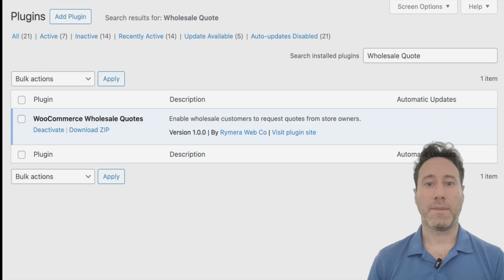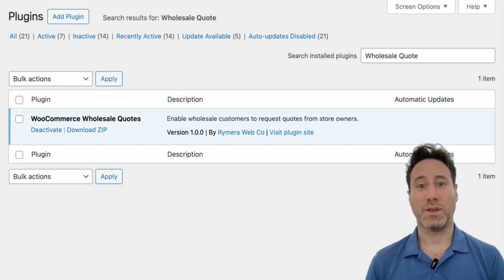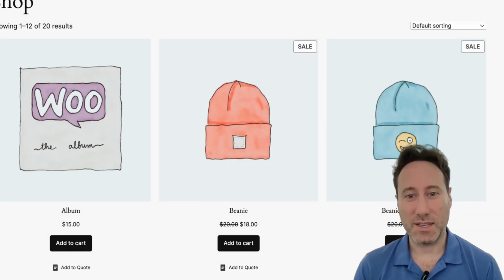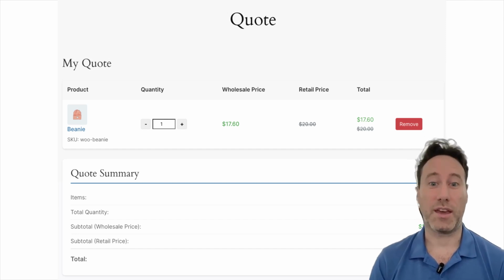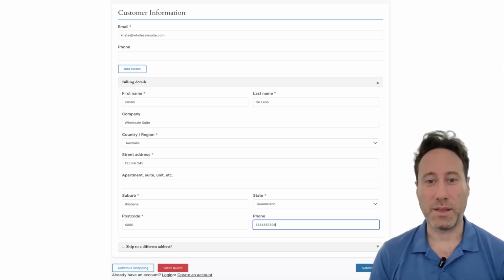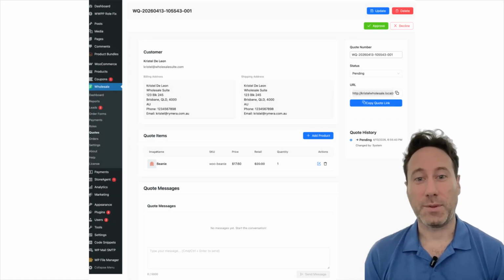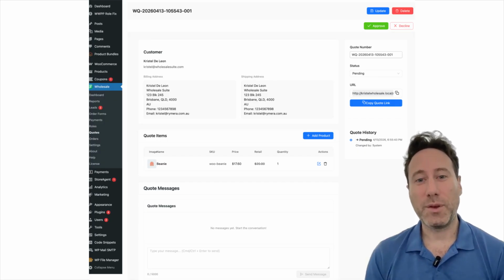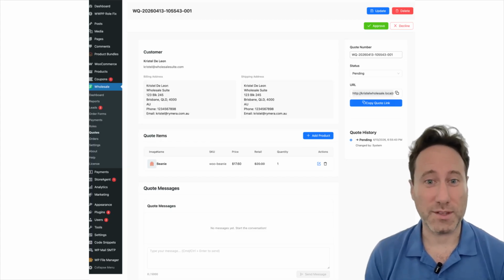Wholesale Quotes Getting Started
Want to streamline your WooCommerce B2B sales with a custom quoting system? In this video, we'll show you exactly how to get started with WooCommerce Wholesale Quotes — from installation to your first approved quote — so your customers can request and convert quotes without any back-and-forth emails!

In this tutorial, you'll learn:

✅ How to install and activate WooCommerce Wholesale Quotes step by step
✅ What pages the plugin creates automatically (and why you don't need to set them up manually)
✅ How to configure quote expiry, form fields, guest access, and email notifications
✅ The full customer quote journey — from "Add to Quote" to order conversion
✅ How to review, approve, and respond to quote requests as a store admin
✅ Which shortcodes are available and when you'd use each one

Whether you're new to B2B eCommerce or adding a quoting workflow to an existing WooCommerce store, this guide gets you up and running fast with a professional quote management system.

📌 Perfect for: WooCommerce store owners, B2B eCommerce managers, WordPress developers, and wholesale business owners who want to handle custom pricing requests efficiently.

👉 Try WooCommerce Wholesale Quotes today!